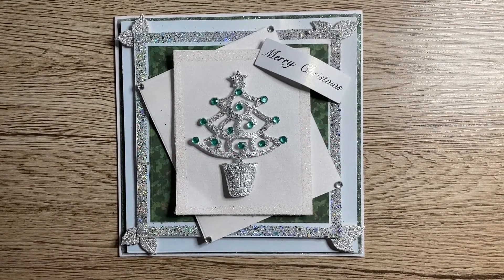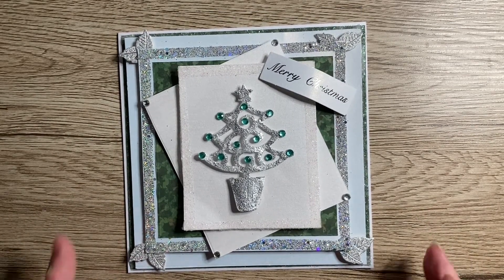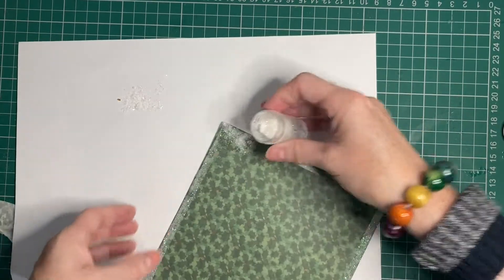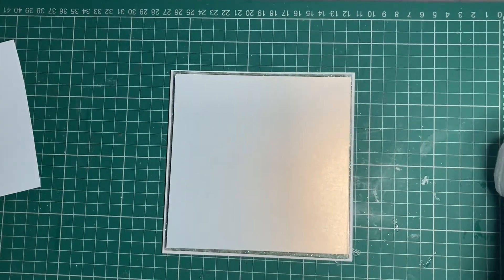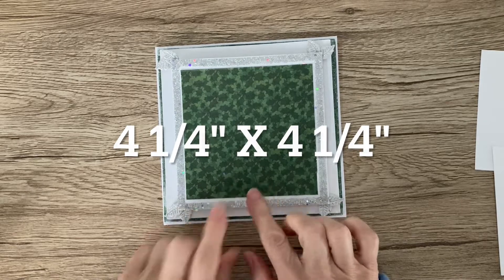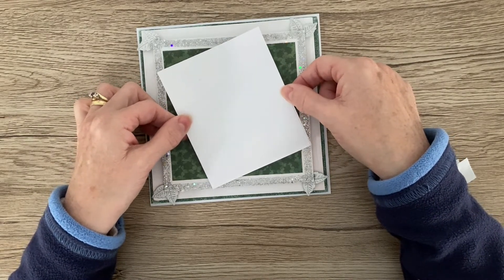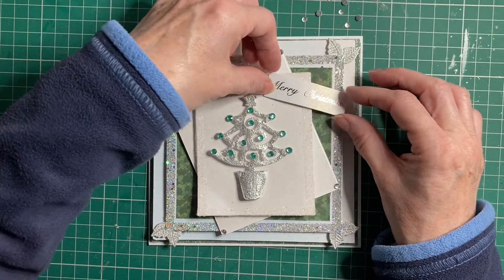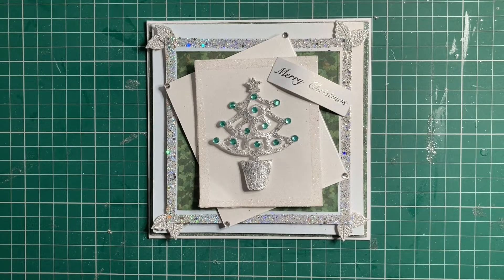Christmas Tree Card - Christmas 2022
Get inspired this Christmas season with this beautiful Seasonal Greetings Card. Join me today as I show you step by step how to make this beautiful greetings card.

Double Sided Finger Lift Tape - The Works

Foam Pads - The Works

I hope you all enjoy the first of several Christmas tutorials I will be putting out this year in 2022.